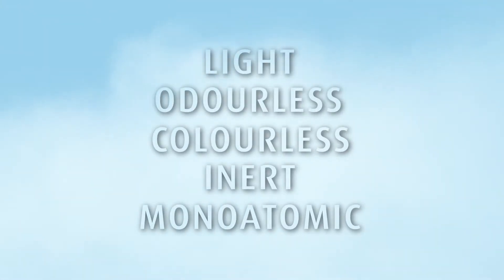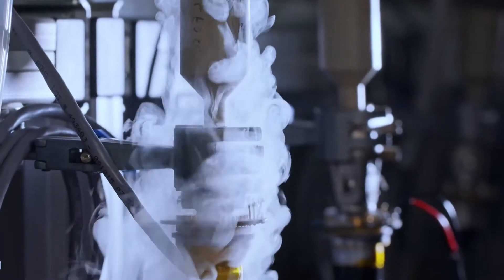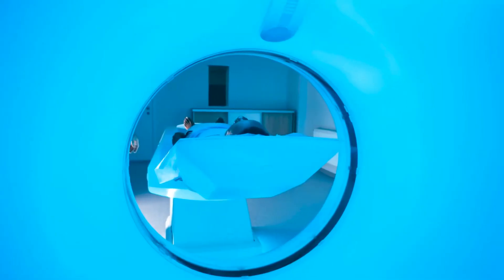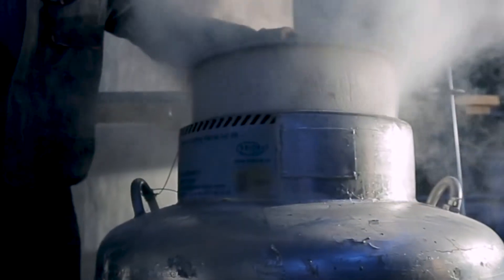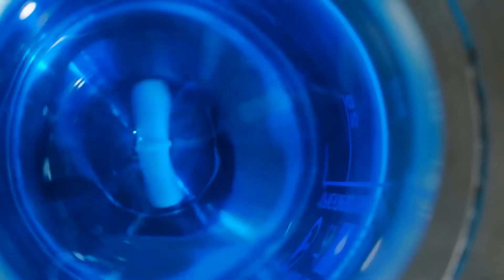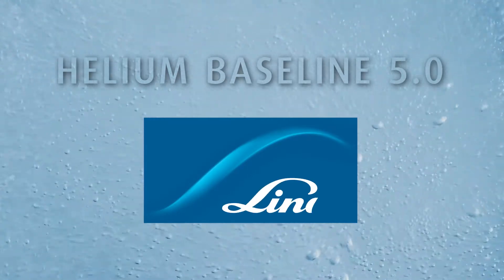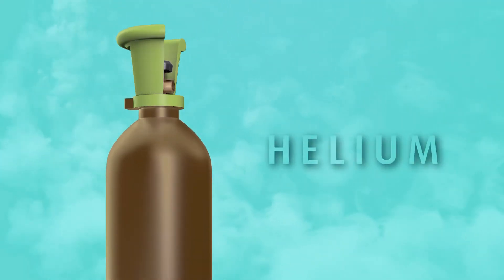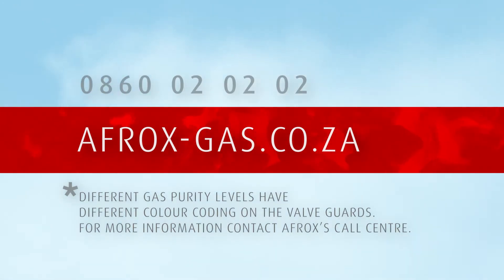Gas Applications - Helium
Helium is a light, odourless, colourless, inert, monatomic gas and has the lowest melting point of any element; its boiling point is -269ºC.

Due to its low-temperature characteristics, liquid helium's major uses include the cooling of superconducting magnets, use in magnetic resonance imaging systems, and research equipment.